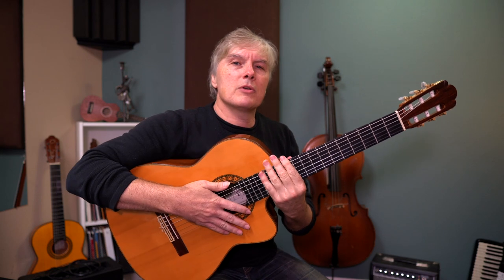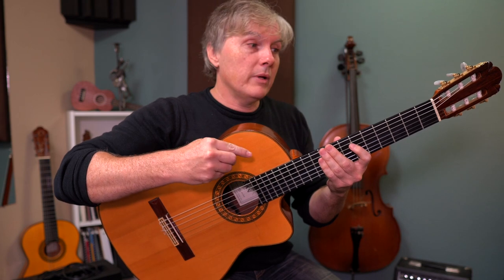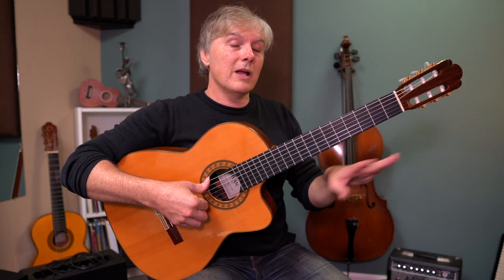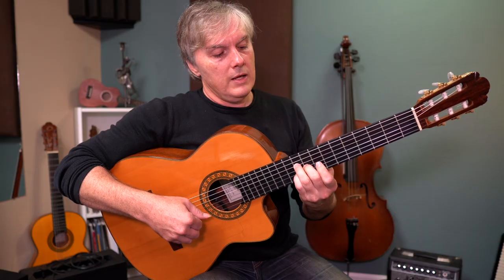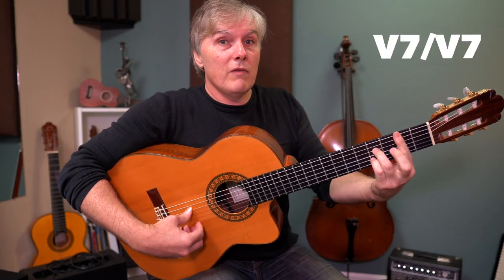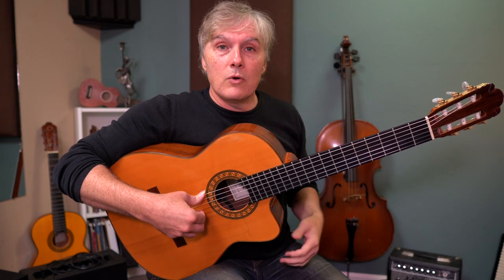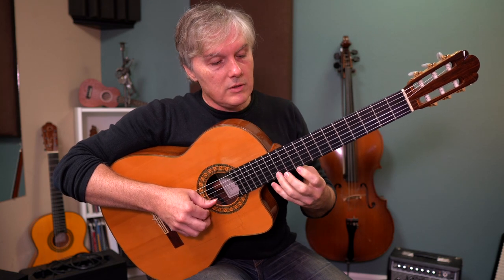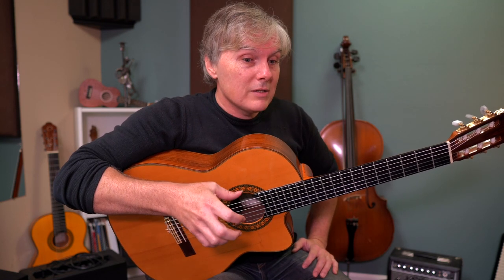This LITTLE KNOWN Guitar Study Is AWESOME For Your Right Hand!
Learn the 3 secrets to nylon string mastery with my free workshop

In this video I teach you how to play what I think is one of the best classical guitar studies of all time for the right hand - “Allegro” by Mauro Giuliani. I play this study almost every day to work on the “double arpeggio”.

In my 3 Essential Techniques workshop I'm going to show you:

-The 3 secret (but easy) concepts that most guitarists *don’t* know about.
-The 3 right hand techniques you need to know to learn and enjoy the nylon string guitar.
-How to excel on nylon string in only minutes a day, instead of the endless hours most people think it takes.
-A targeted exercise I have developed to quickly work on over 90% of the right hand techniques *we ever use* in only a few short minutes!

…And you’ll get my 15-page “Nylon String Quick Start Guide” outlining all the right hand essentials.

Members of my Versatile Guitarist Academy get access to *ALL* my tabs, lessons, courses, play-along practice videos, and online community ➡️